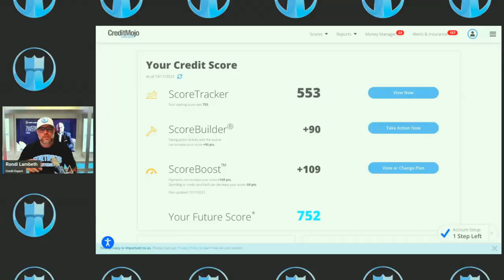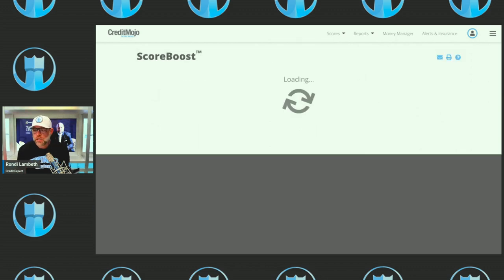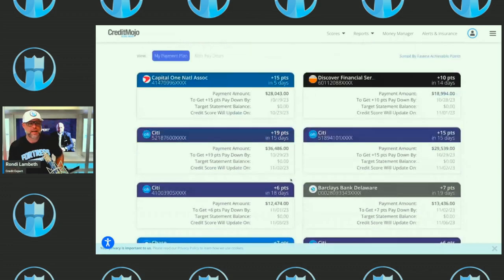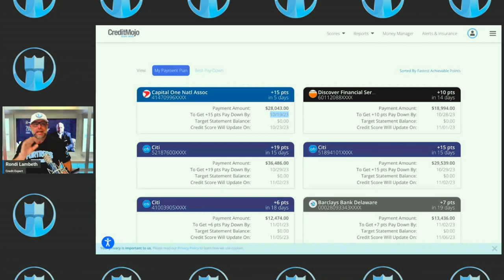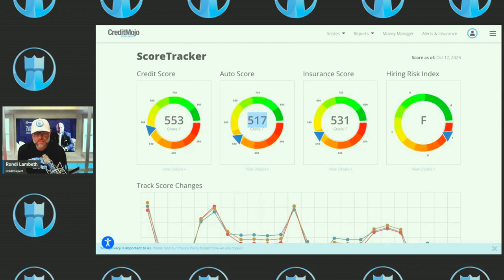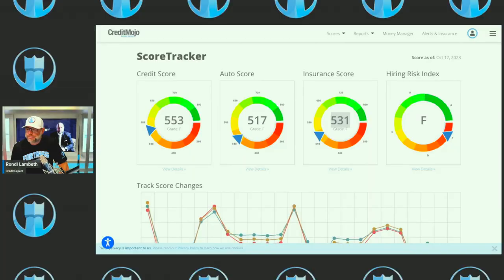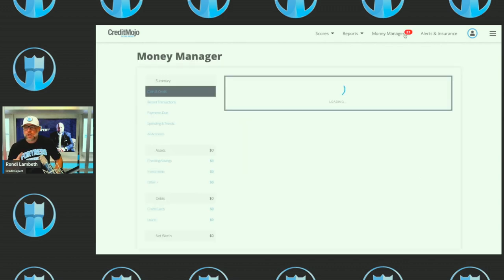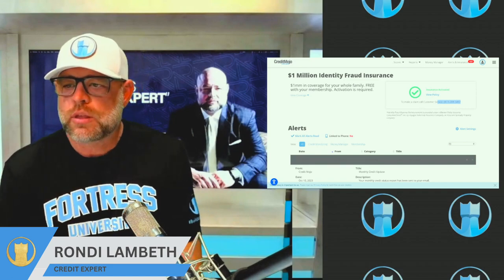Maximize Your Credit Score with Credit Mojo: The Ultimate Guide to Enhanced Credit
🚀 Sign Up for Credit Mojo Now at CreditMojo.com 🚀

Welcome to our official walkthrough of Credit Mojo, the all-encompassing platform designed to help you maximize your credit score. This video guide dives deep into how credit scores are calculated and reveals the tools and strategies Credit Mojo offers to boost your score significantly.

Key Highlights:

Understanding Credit Scores: Learn how a score of 553 reflects a 55.3% likelihood of on-time bill payments.
Achieving Financial Goals: Discover why a credit score of at least 740 is crucial for loan approvals and how to get there.
Revolutionary Score Improvement: Find out how eliminating negative payment history could skyrocket your score by up to 90 points.
Credit Card Management: Explore effective strategies for managing credit card debt to enhance your credit score.
Exclusive Features: Get introduced to Credit Mojo’s suite of features including Score Tracker, Money Manager, Identity Theft Insurance, and comprehensive Credit Monitoring.
Identity Theft Insurance Explained:
Credit Mojo provides an unmatched layer of protection with $1 million in identity theft or fraud insurance for you and your household. In the event of identity theft, a dedicated hotline is available for immediate assistance to halt fraud, freeze accounts, and rectify issues, ensuring your financial safety and peace of mind.

Why Choose Credit Mojo?

Score Tracker: Visualize your credit score’s journey and the impact of your financial decisions.
Money Manager: Consolidate all your financial accounts in one place for unparalleled convenience.
Alerts & Insurance: Stay protected with our comprehensive identity theft and fraud insurance.
Credit Monitoring: Keep a vigilant eye on your credit report for any suspicious changes.
Improve Your Credit Score Today:
With features like the Score Boost tool and Best Pay Down strategies, Credit Mojo not only helps in identifying areas of improvement but also provides a clear path to achieving a higher credit score.

🌟 Don’t wait to take control of your credit score. Join Credit Mojo now by visiting CreditMojo.com and unlock your financial potential today! 🌟

🚀 Ready to transform your credit score? Sign Up at CreditMojo.com and start your journey to financial freedom! 🚀